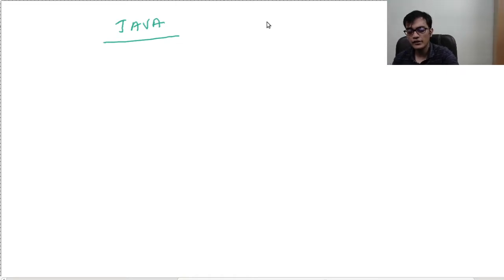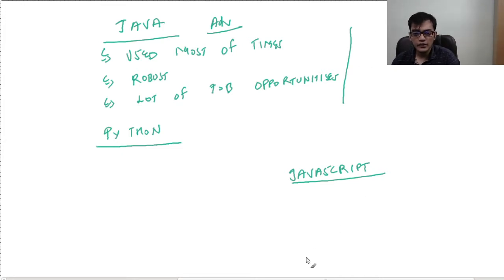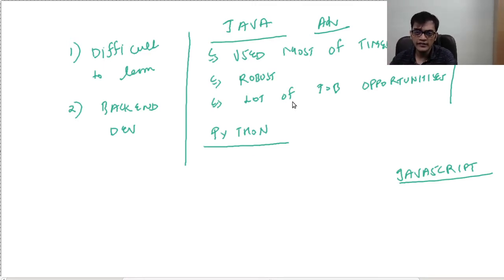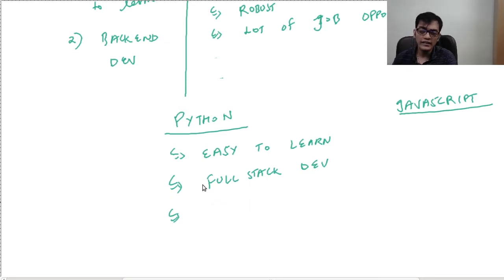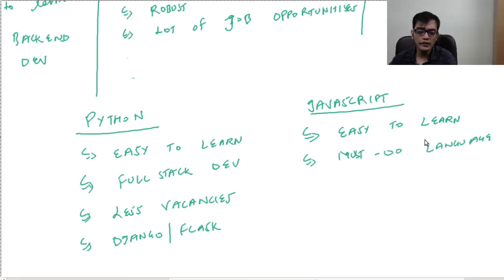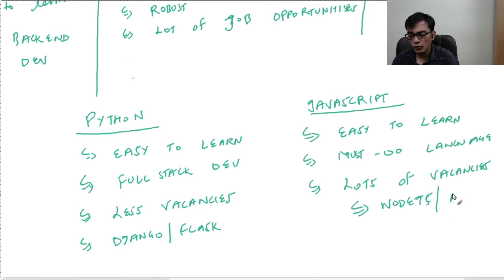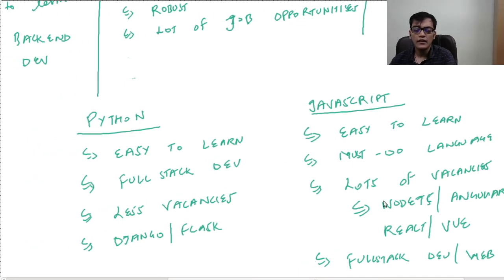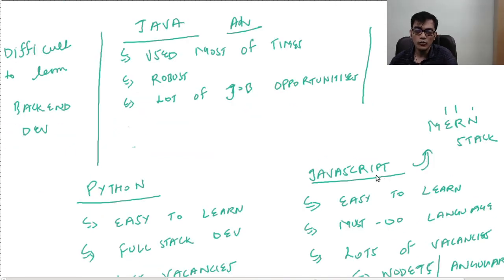Best tech stack to switch to development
Hi Guys,
In this video, we discuss and compare different tech stacks and compare them on the basis of ease of development.

If you are looking to switch to a development-based role or are looking to get into a better company, you should definitely watch this video.